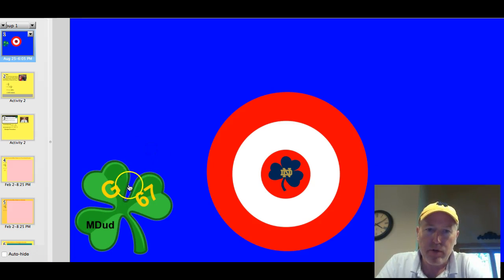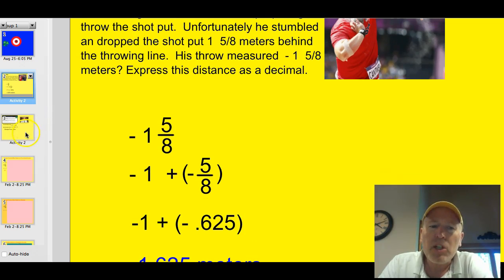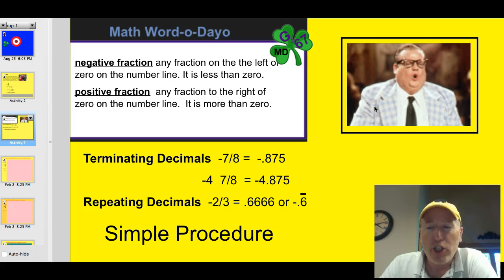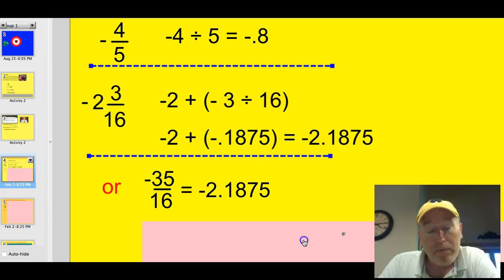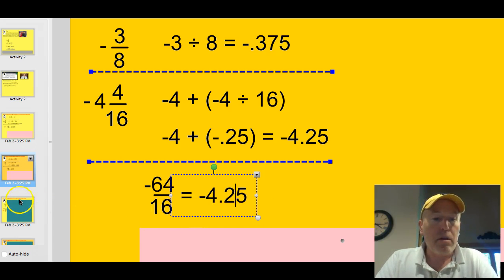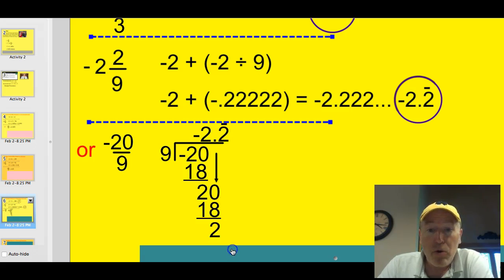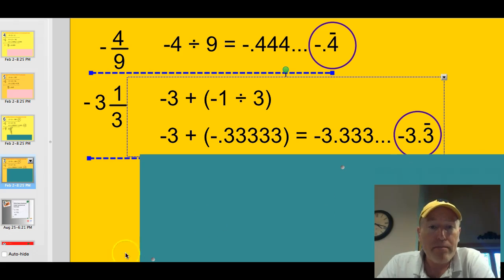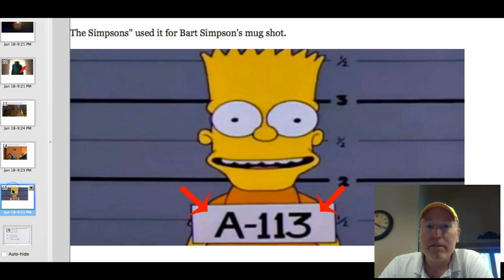G67 2.1CD Negative Fractions and Mixed Numbers as Decimals